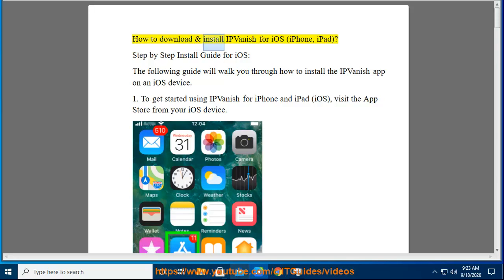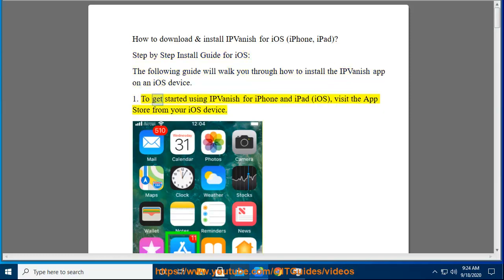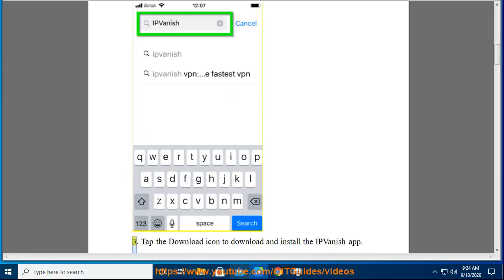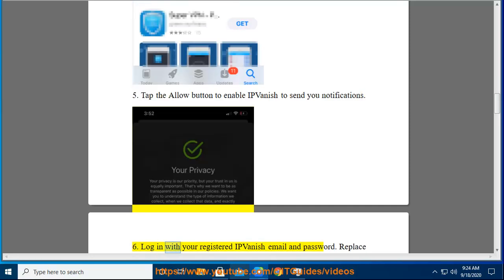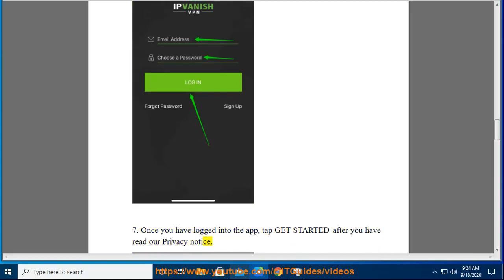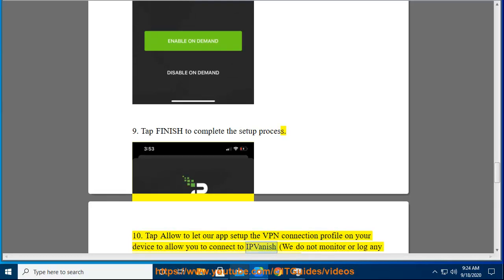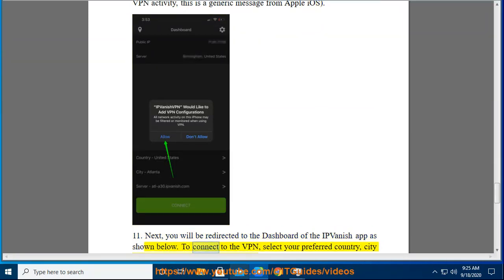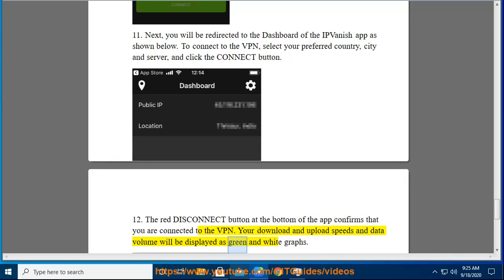Download & install IPVanish VPN on iPhone/iPad (iOS)